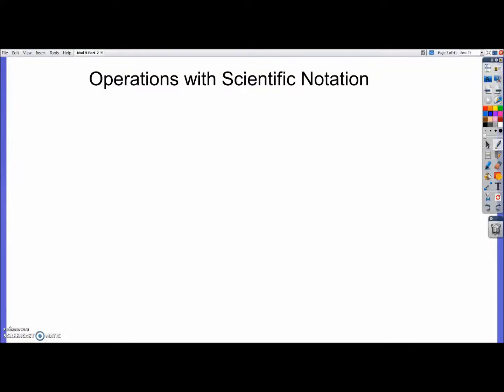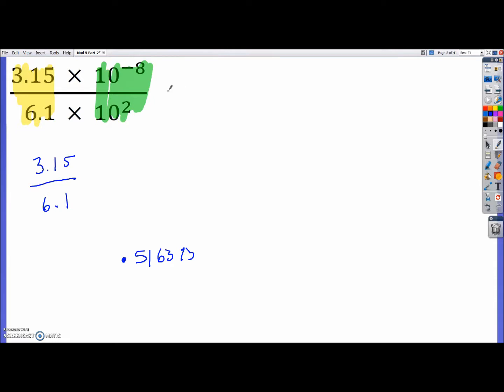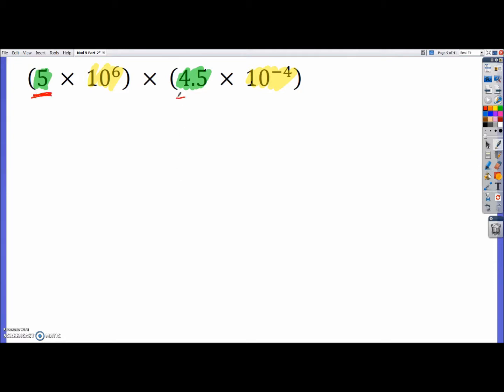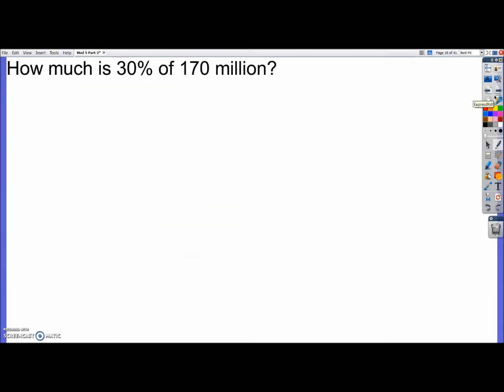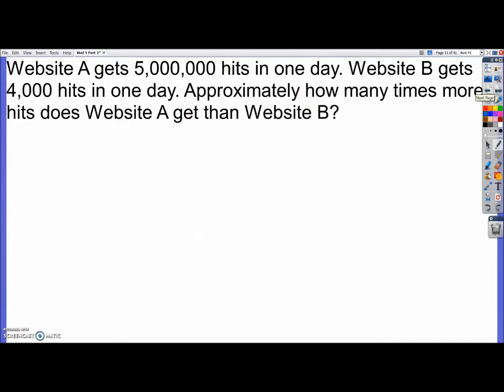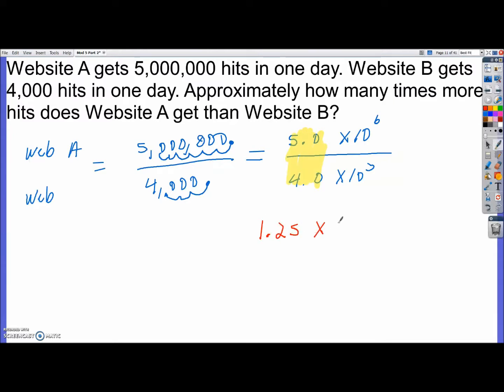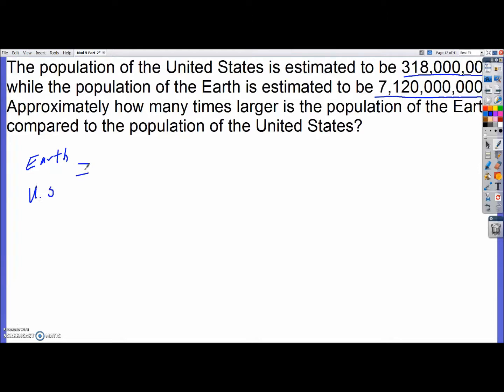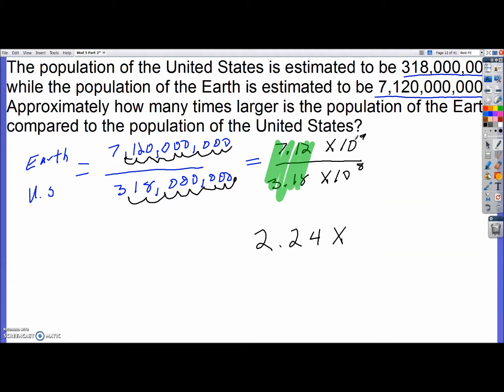Operations in Scientific Notation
Students will be able to use this video to assist with homework and review regarding how solve problems using scientific notation.